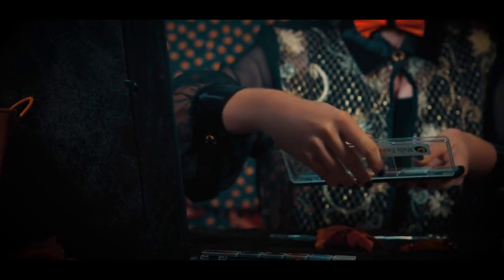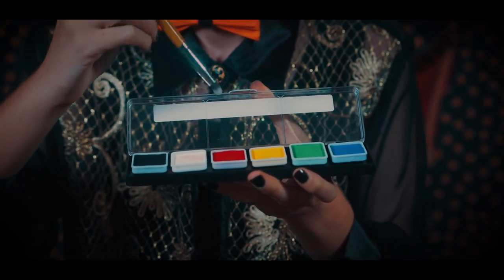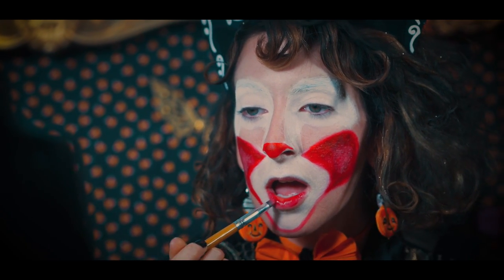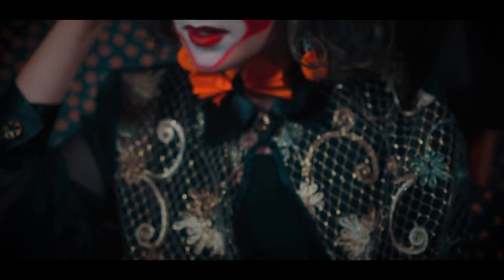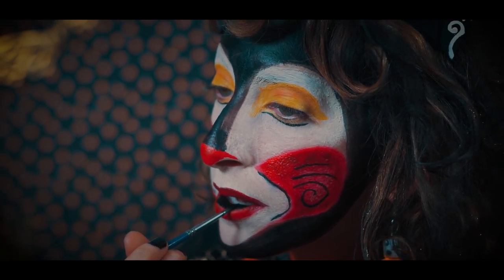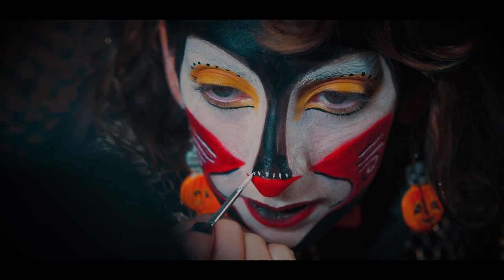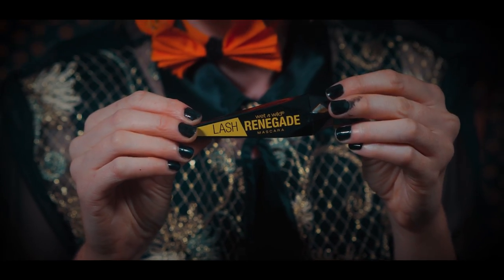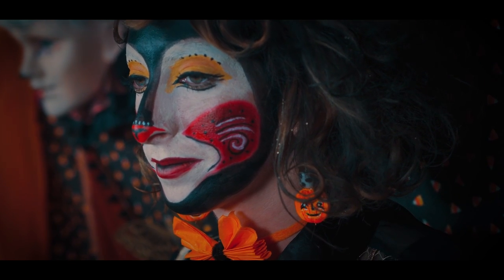Vintage Halloween Cat Makeup Tutorial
This makeup look is inspired  by Johanna Parker's artwork. I will explain how to do an easy folk art cat, a twist on a Halloween classic. Hope you guys enjoy! 🎃
Ps. I use cruelty free products only🐰